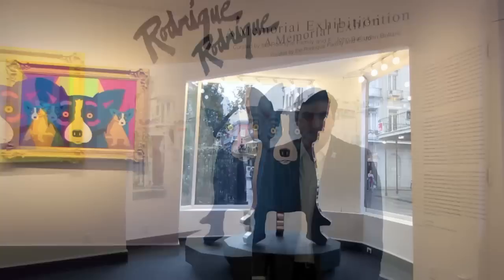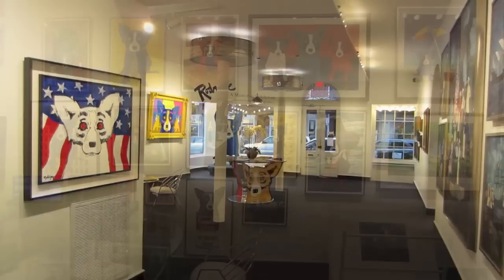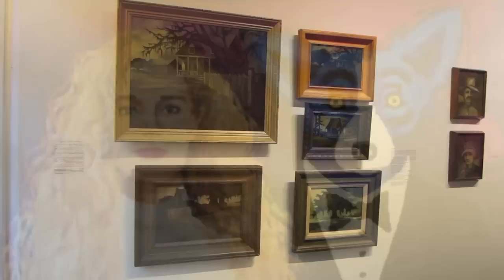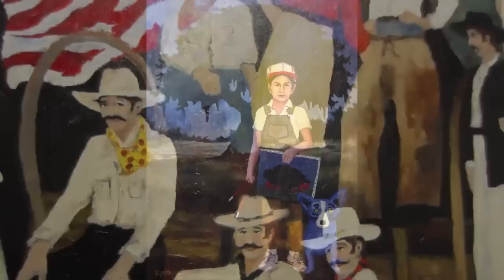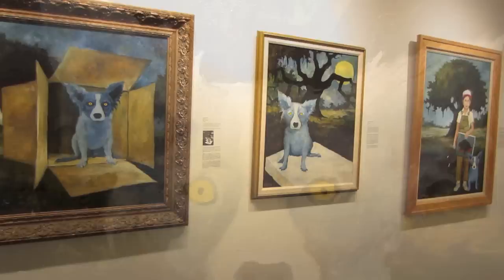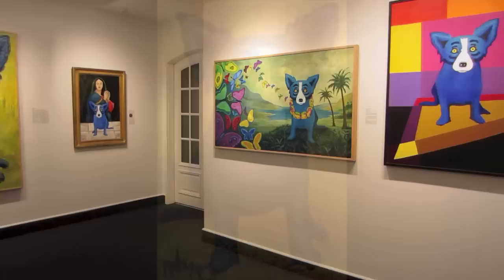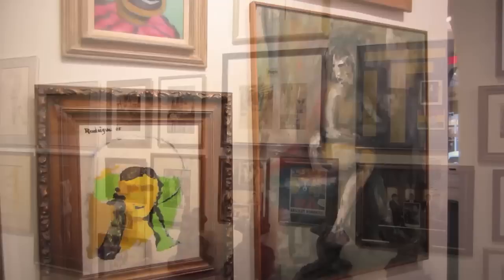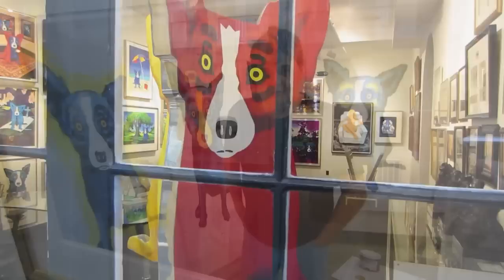George Rodrigue: A Memorial Retrospective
The George Rodrigue Memorial Exhibition narrated by his son Jacques Rodrigue.  The work of Blue Dog artist George Rodrigue is featured in a retrospective of the artist's career.  The exhibition features paintings, prints, and personal memorabilia.  The exhibition can be viewed at the New Orleans Rodrigue Studio gallery.  The retrospective is curated by E. John Bullard, Director Emeritus of the New Orleans Museum of Art and the Rodrigue Family.